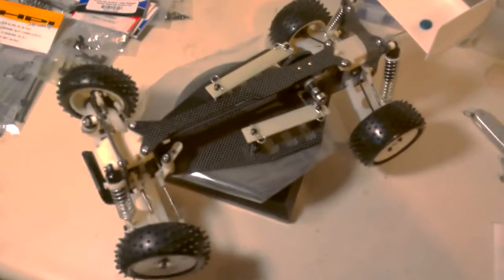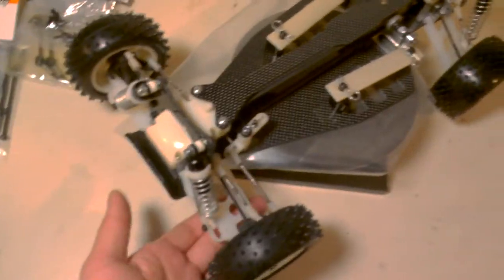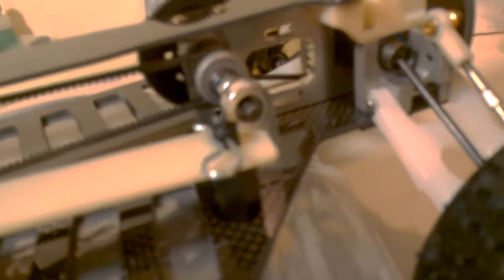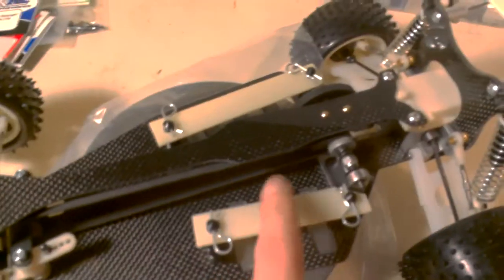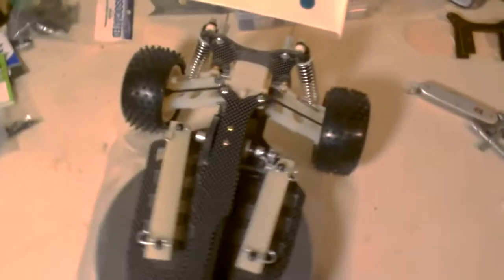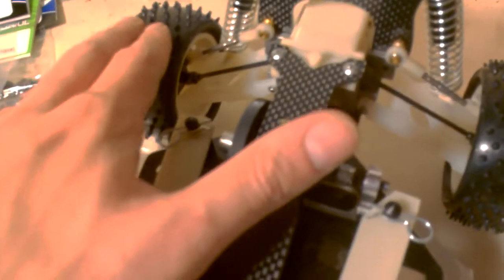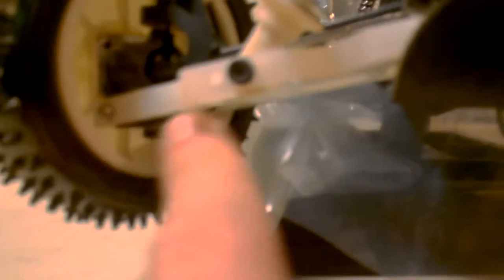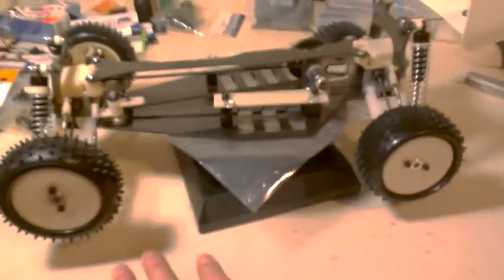Vintage Yokomo 1991 Works YZ10 restoration